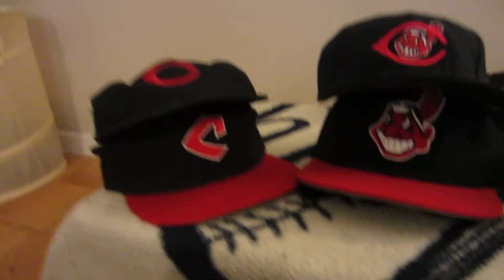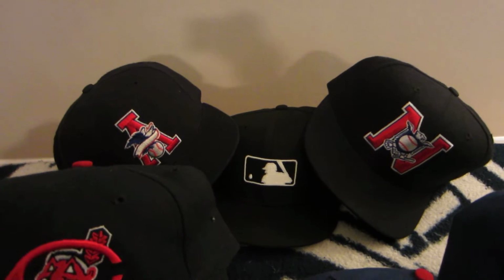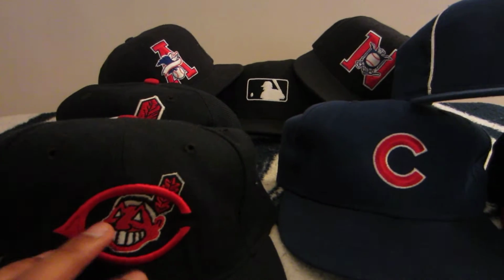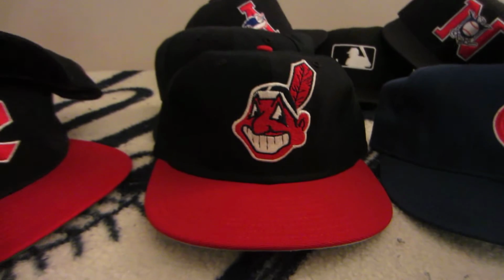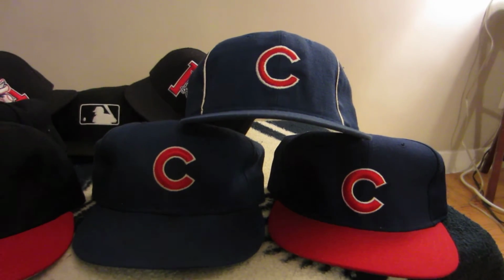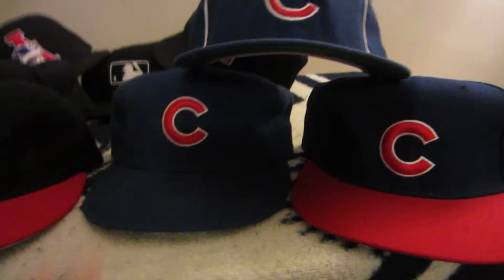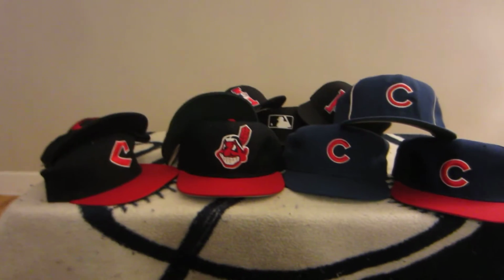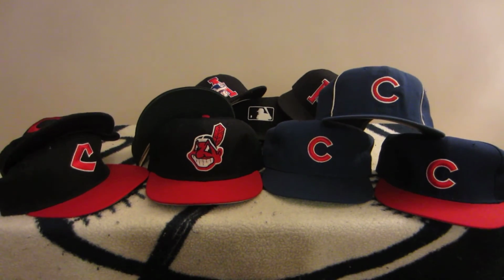Cap of the Week: 2016 World Series Predictions!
Hey hey YouTube!

It might be...it could be...it is! A World Series with the Cubbies and Tribe!

What a fantastic World Series match-up we have with two long suffering teams and a chance to end the championship drought! We have two great managers as well and some sweet caps over the years!

My Prediction: The Indians in 6 with the MVP shared by Pedro Cerrano and Jobu!

Caps featured in this video:

AL NE Umpire Diamond Collection (Circa 1996)
NL NE Umpire Diamond Collection (Circa 1996)
MLB NE Umpire Genuine Merchandise (Circa 2001)
Indians NE 1934 Heritage Series (2014)
Indians NE Pro Model (Circa 1984)
Indians Roman Pro 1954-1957 Cooperstown Collection (Circa early 90's)
Indians Roman Pro 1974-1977 Cooperstown Collection (1993 TBTC Game)
Chicago Cubs NE Diamond Collection (Circa 1990)
Chicago Cubs NE Diamond Collection (Circa 1994)
Chicago Cubs Roman Pro 1957 Cooperstown Collection (Circa Late 80's)

We've got one week of baseball left: Play Ball!